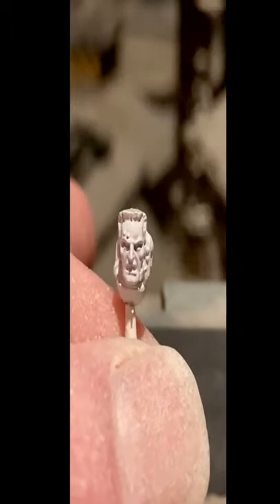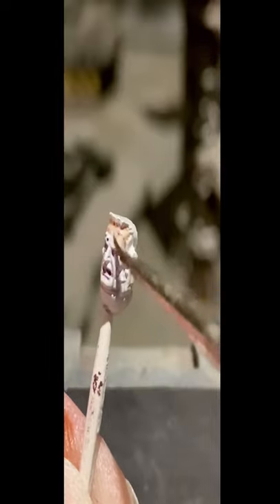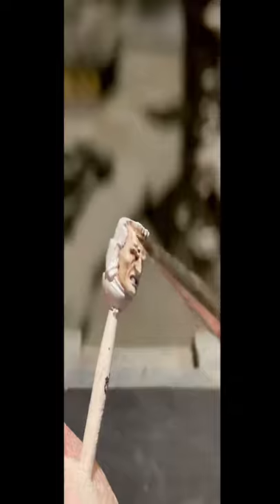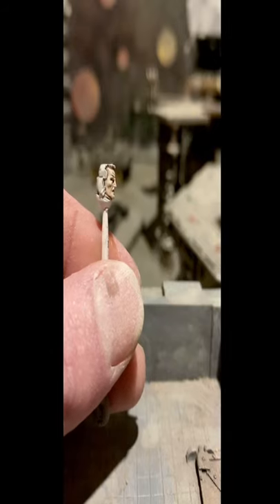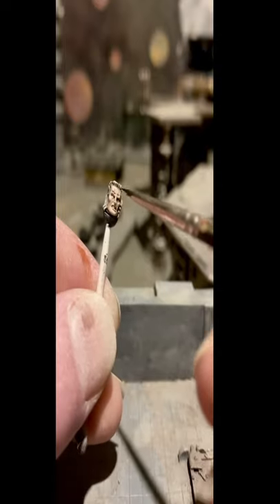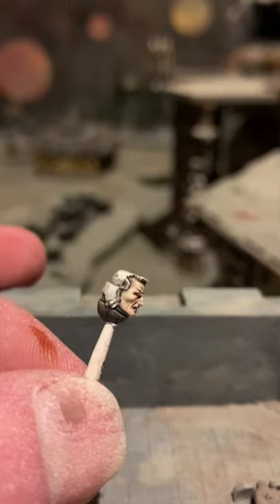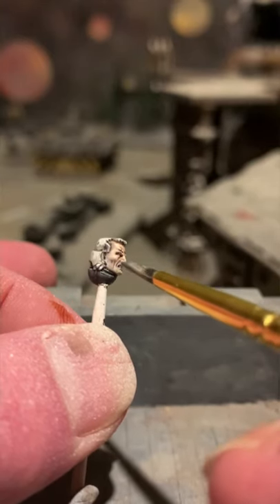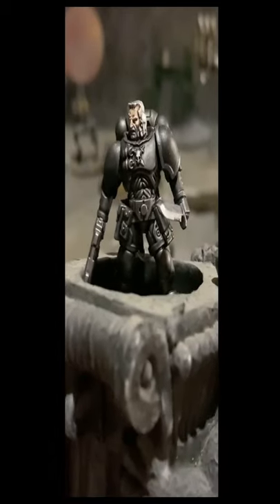Space Marine Face Painting tutorial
Our First ever painting tutorial!

We tackle a Space Marine head with an effective yet simple technique!